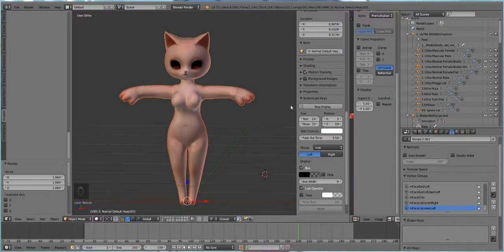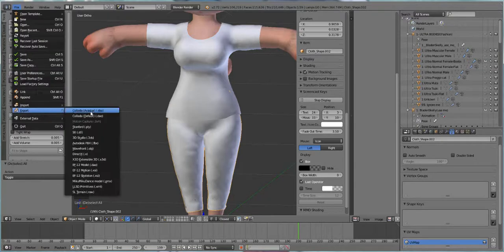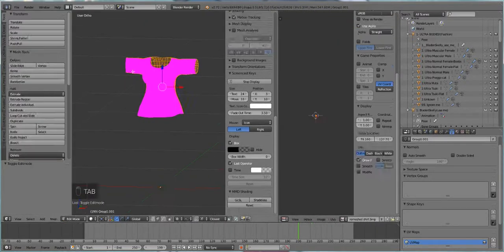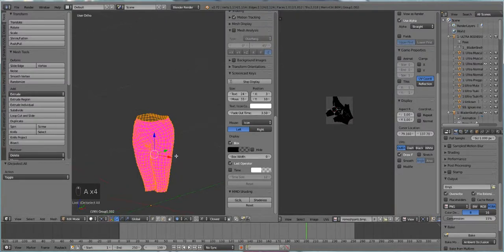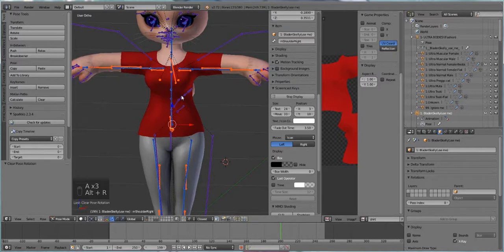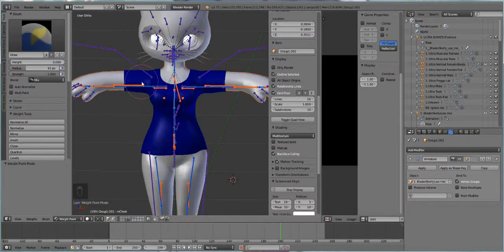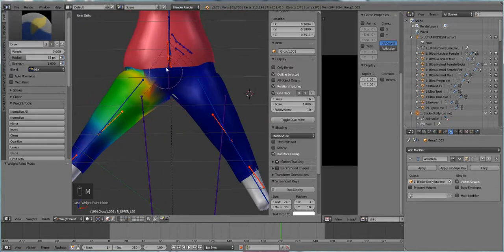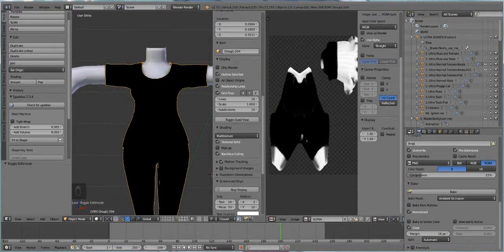How to Make clothes: Bladencat Fashion- RIgging and Jazz 5